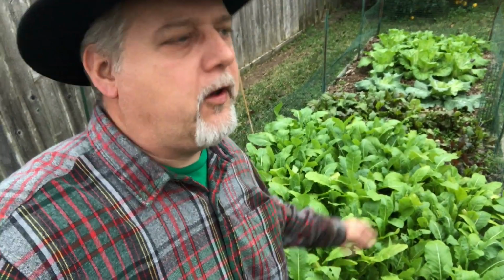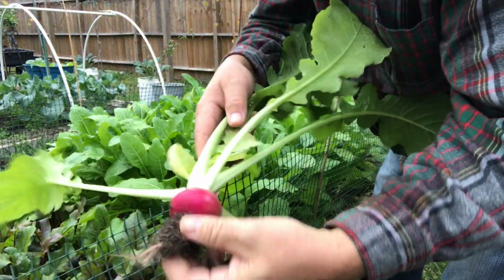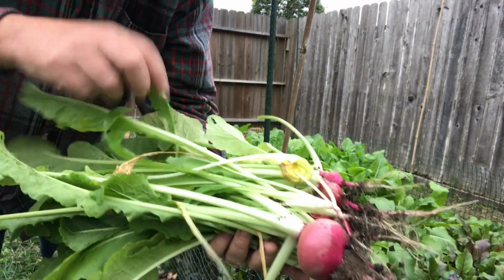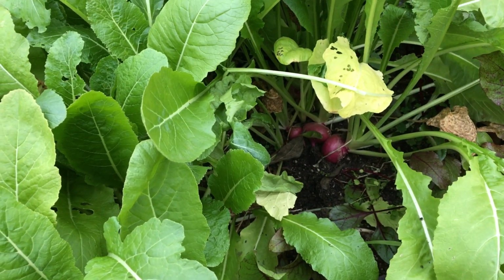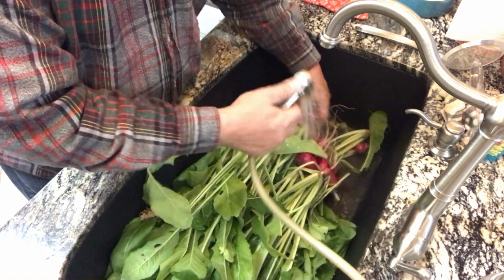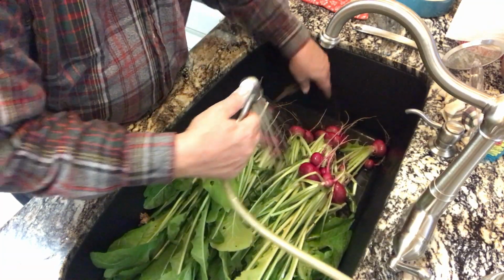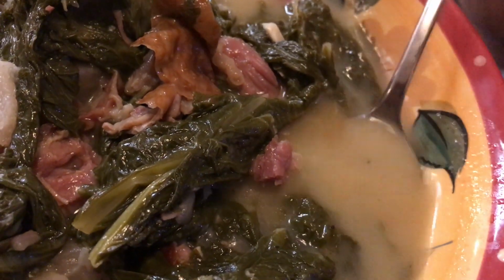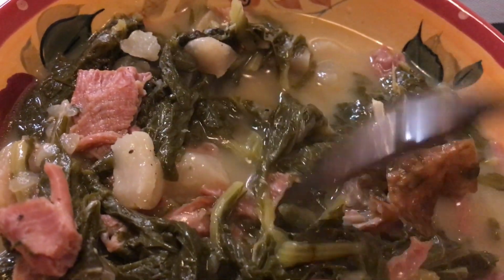How to Cook Southern Turnip Greens || Black Gumbo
In this video, we head to the garden and harvest an abundance of delicious turnips and greens. I'll show you how to make a soul food staple, southern style turnip greens! We'll cook up a mess of greezy greens using smoked turkey legs, stock, greens and turnips. This will make a dish so delicious you will wonder why you never tried it before.

I'll show you the progress of the turnip patch as well, the Japanese red turnips (variety is "Hida Bini Red Turnip") are far milder than traditional purple top turnips, they are smaller as well, but are very ild and sweet, the perfect turnip for a delicious home style meal.

Cooking tips:
Make the stock before hand - boil three or four turkey legs for an hour or two in water, reserve the liquid, you'll need half a gallon or more.

Some people like sugar in their greens. I don't. No sugar tonight in my turnips.

If you use purple top turnips, you can add a teaspoon of baking soda to the dish near the end of cooking. This is said to reduce the bite of a bitter turnip, but I've never found the need.

Small turnips are best, they are tender, non-woody, and a lot easier to chop up.